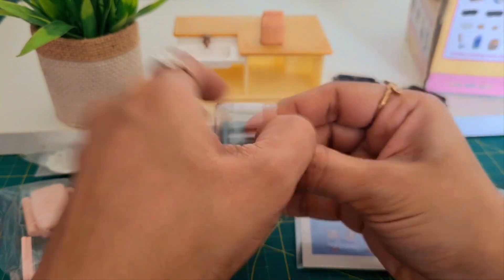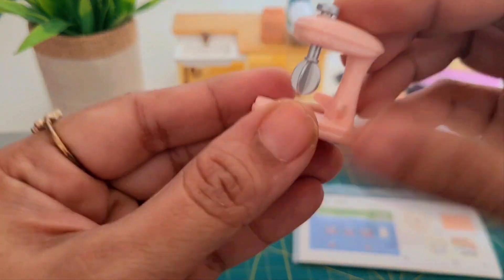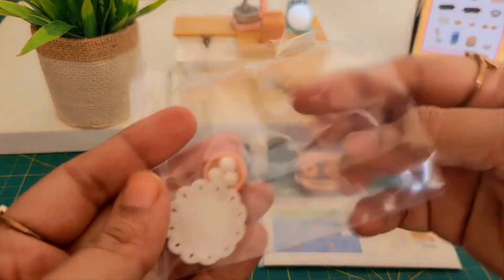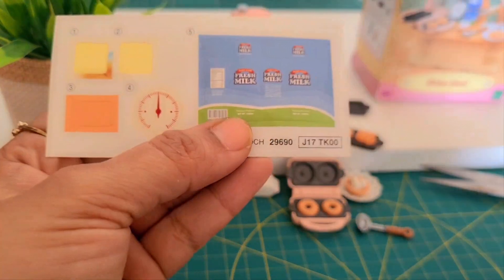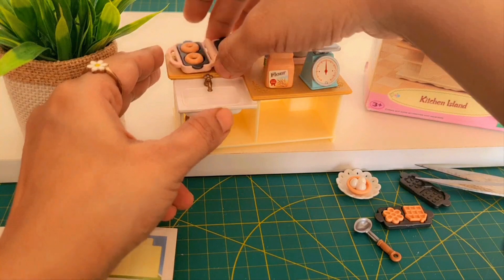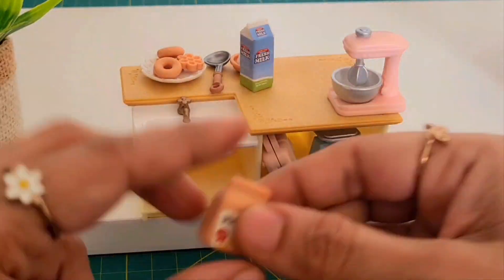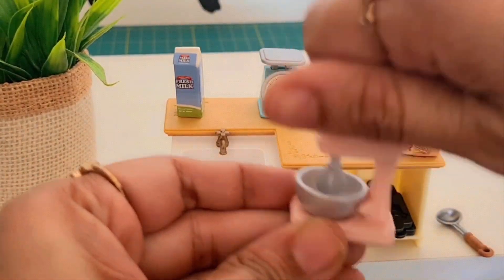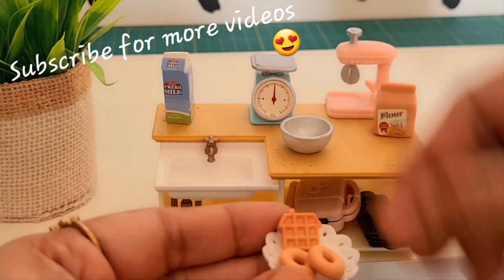satisfying with unboxing miniature kitchen playset | ASMR video no music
satisfying with unboxing & review miniature kitchen set toys cooking video  | ASMR video no music